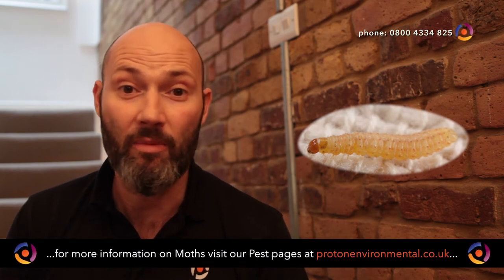How clothes moths cause damage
Did you know, it's not actually the moths you see fluttering around that are causing all the damage to your carpet and clothes...